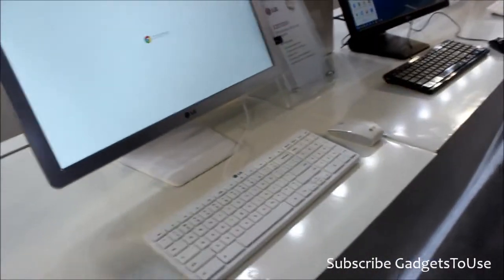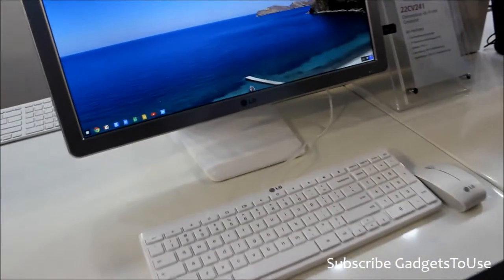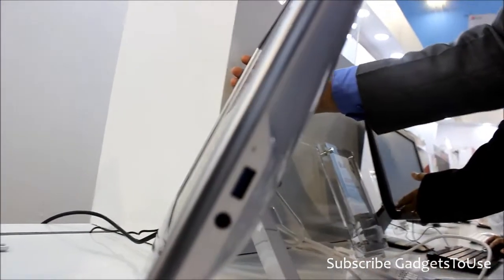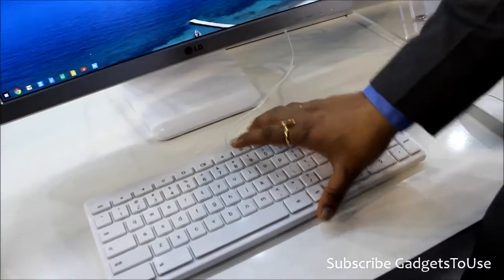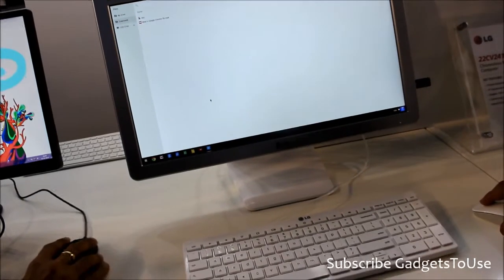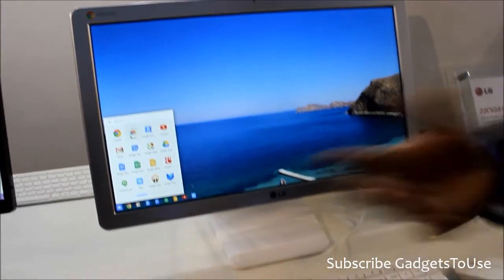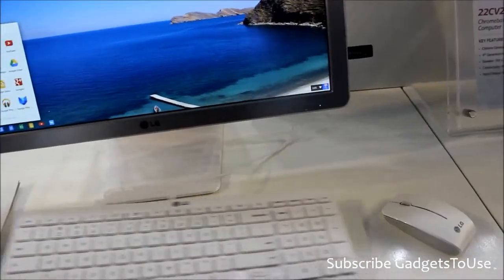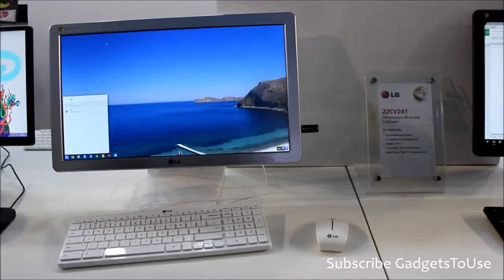LG Chromebase All in One Google Chome OS Desktop Hands on, Features and Overview